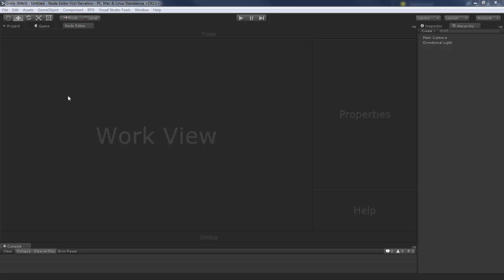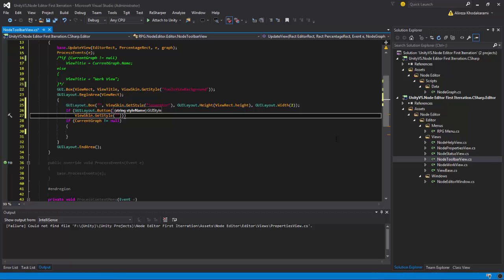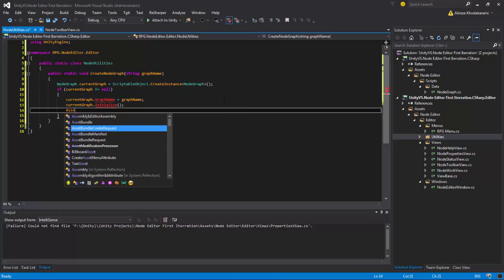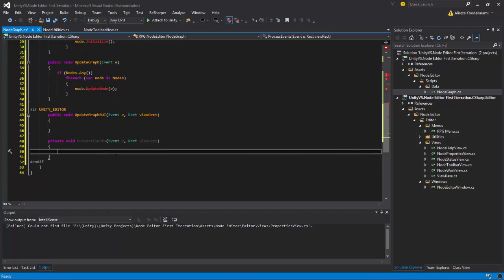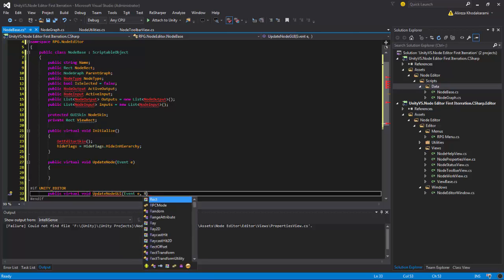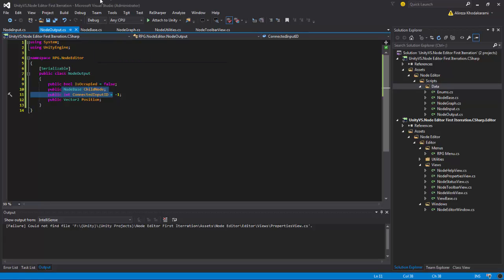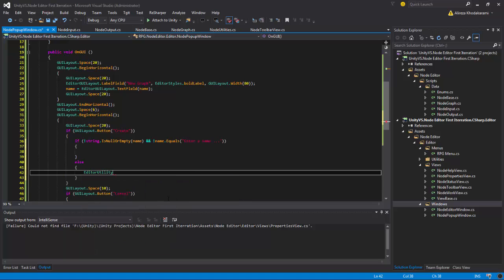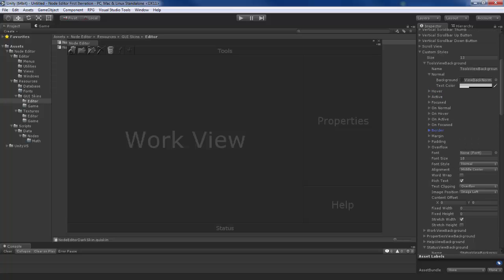RPG API in Unity3D - 027 - Node Editor - Iteration 1 - 03 - Create New Graph